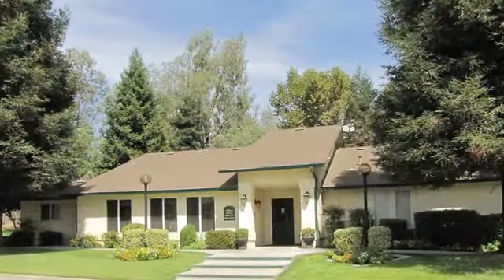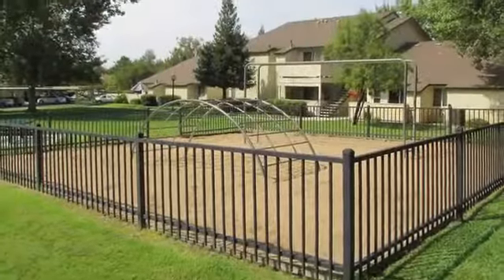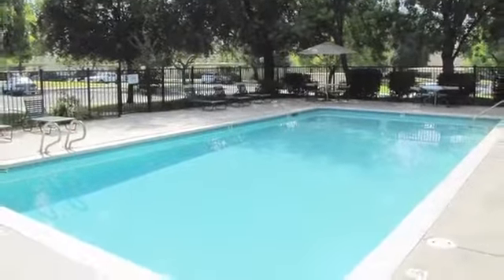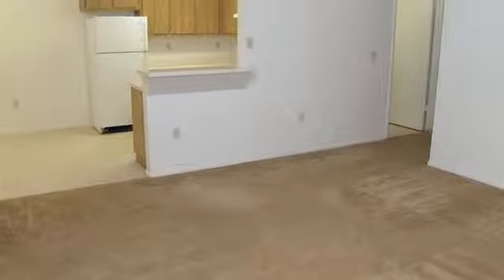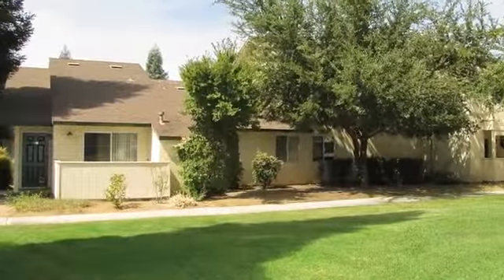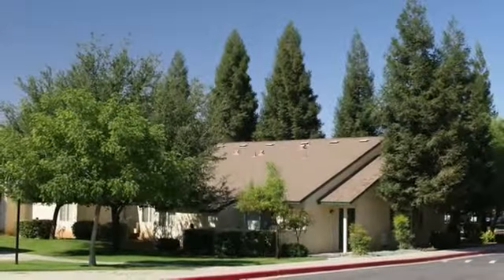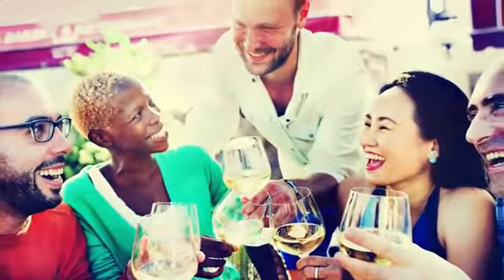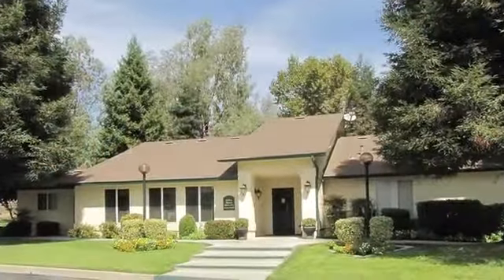The Meadows Apartments in Bakersfield, CA - ForRent.com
The Meadows Apartments for rent in Bakersfield, CA on ForRent.com: Availability, pricing and special promotions subject to change daily. The Meadows is quite simply the place to reflect your style, conveniently located in North Bakersfield. Choose from spacious 1, 2 and 3 bedroom floor plans. Your new home offers an oasis of relaxation and an atmosphere that is carefree and unhurried. You will be able to unwind and take advantage of the many planned activities offered, such as swimming, work-out facility, and gathering, or if you would prefer, the sheer luxury of doing nothing at all. Whether your passion is recreation or sophistication, you can find it all here!
Income restrictions apply. - 2400 Goldenrod Street